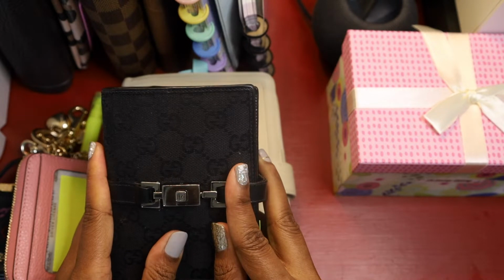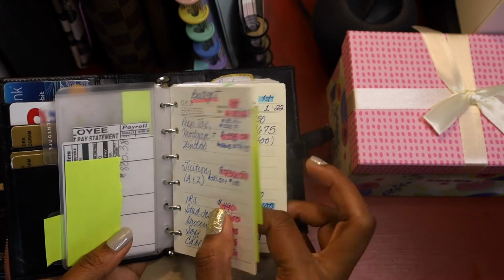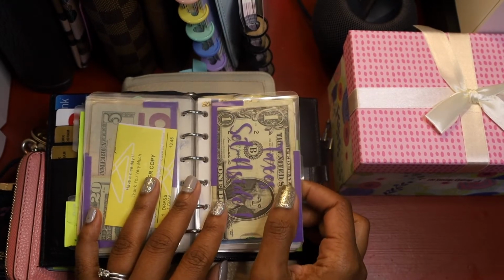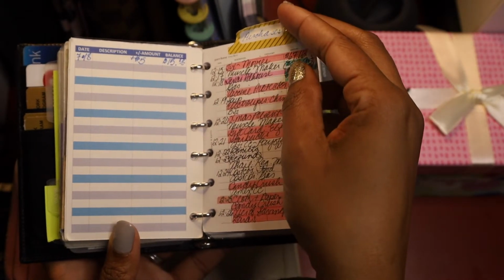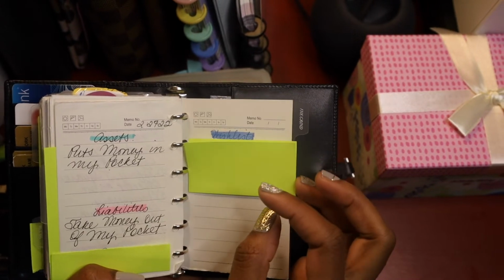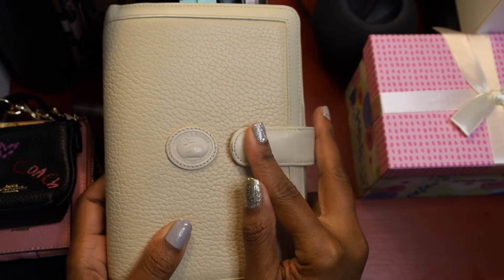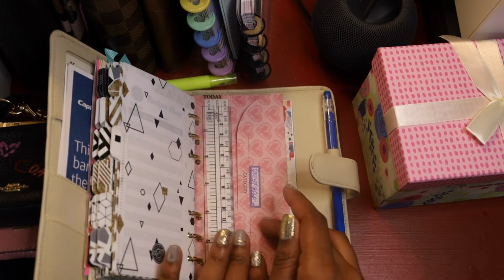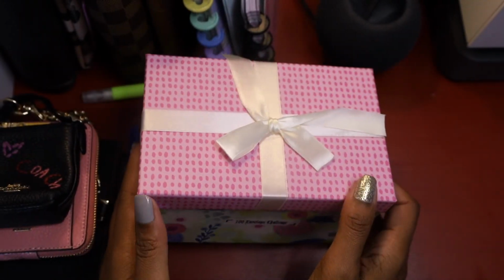Wallet Budget System w/ Gucci A7 Small Ring Planner, Coach, Dooney & Bourke, & Dollar Tree Flip-thru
Hi YT,
In this video, I will walk you through my wallet, coin purse, cash envelope system, and 100 envelope savings challenge.